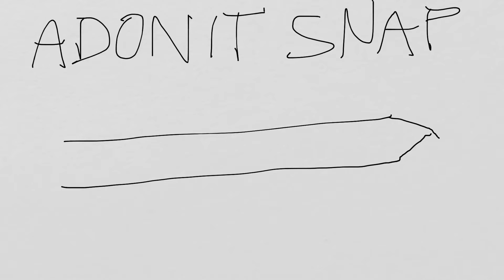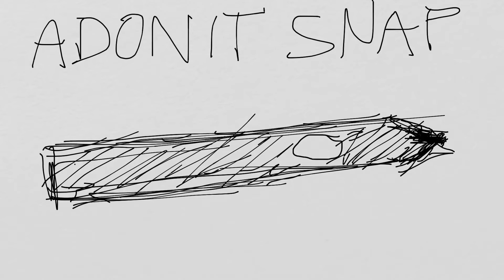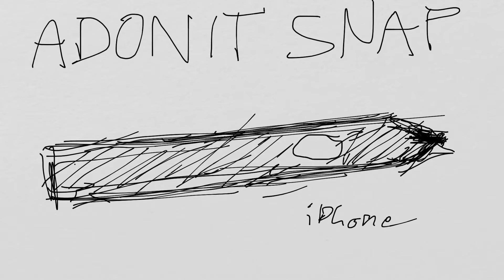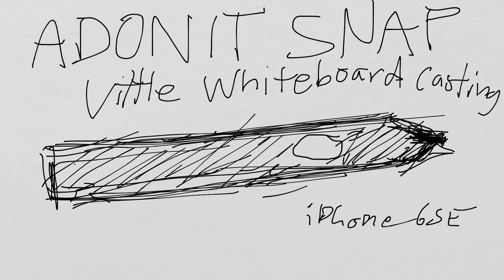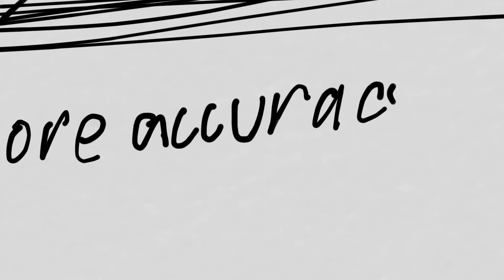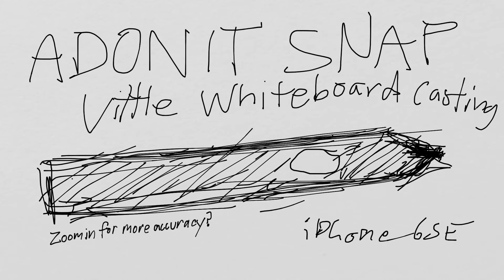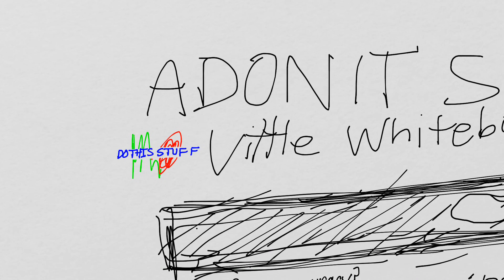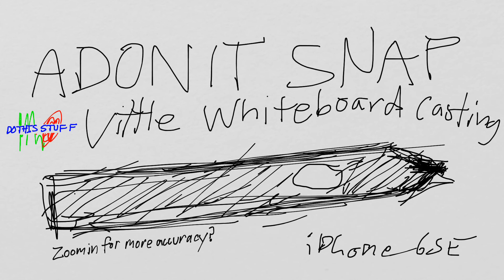Adonit Snap & Vittle App Whiteboard Casting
Call it what you will, this technique familiar from Khan Academy is finally becoming easier with better software, and here I'm using the Vittle app on a tiny iPhone 6SE, and the better software compensates well for the price of not being a Note s-pen phenomenally good precision drawing experience. If only the Apple pen worked on iPhones. THAT would get me upgrading my phone again. Analyze that sentiment, AI's!